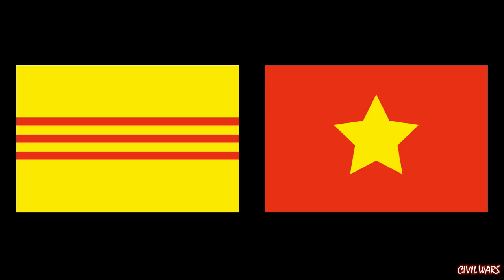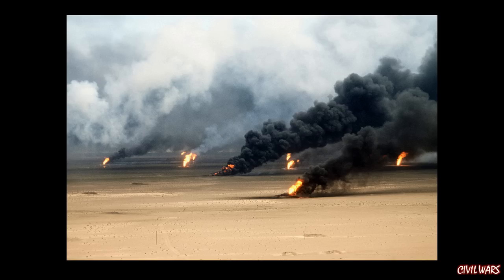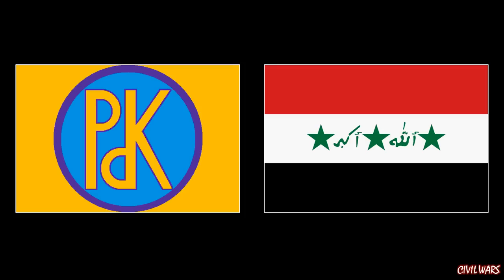Civil Wars MOOC (#1): Introduction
This course explores the causes of civil war and how international actors can affect civil war occurrence and outcomes. We begin with why you should care: every significant war the United States has fought since World War II has somehow involved a civil war.